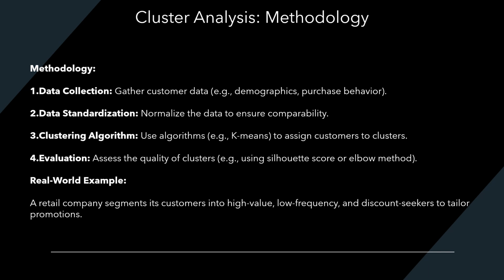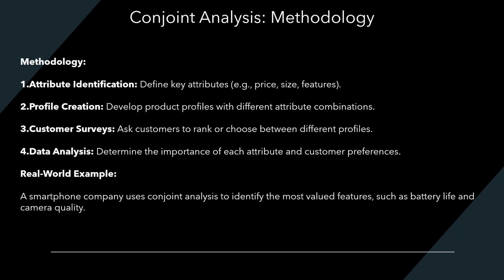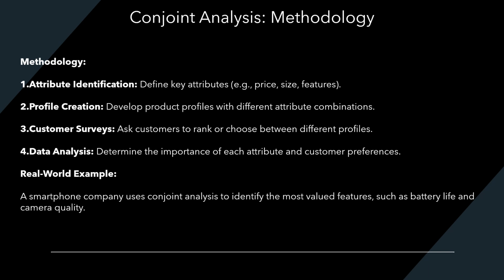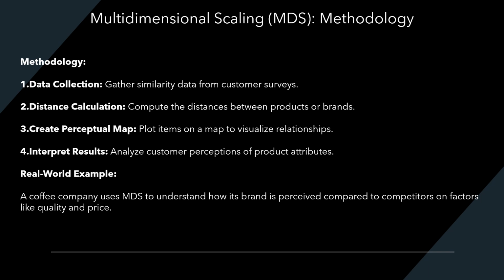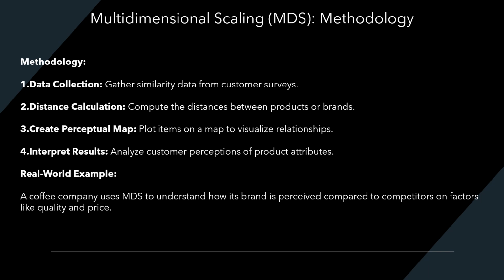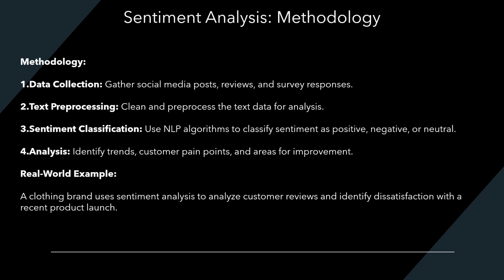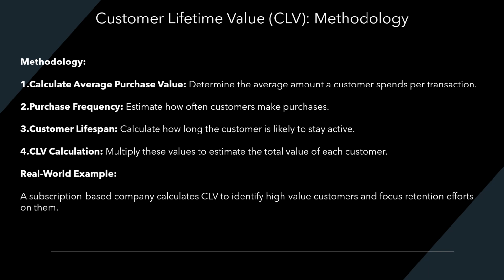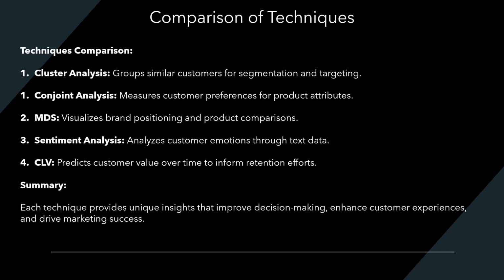Mastering Marketing Analytics: Cluster Analysis, Conjoint Analysis, Sentiment & More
Welcome to my video on mastering the most powerful marketing analytics techniques! In this tutorial, I’ll walk you through five essential methods that every marketer and data analyst should know:

Cluster Analysis
Conjoint Analysis
Multidimensional Scaling (MDS)
Sentiment Analysis
Customer Lifetime Value (CLV)
These techniques help businesses understand customer behavior, measure preferences, position brands, track sentiment, and estimate the lifetime value of customers. Whether you’re new to marketing analytics or looking to deepen your expertise, this video will give you actionable insights that can enhance your marketing strategies.

By the end of this video, you’ll know how to apply each method and how they can impact decision-making in real-world marketing scenarios.

Marketing Analytics
Cluster Analysis
Conjoint Analysis
Multidimensional Scaling
Sentiment Analysis
Customer Lifetime Value
Data-Driven Marketing
Marketing Strategy
Customer Segmentation
Brand Positioning
Market Research
Data Analysis
Customer Insights